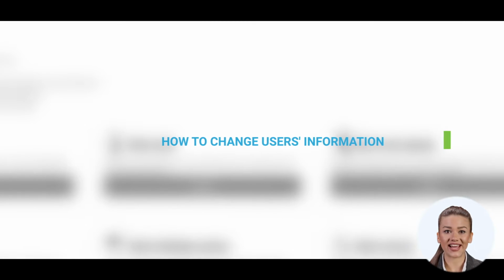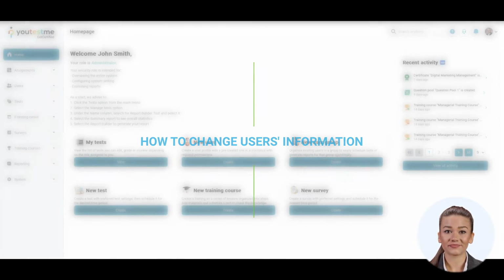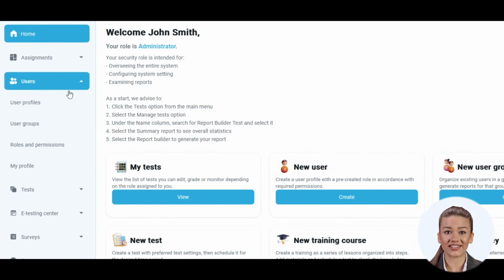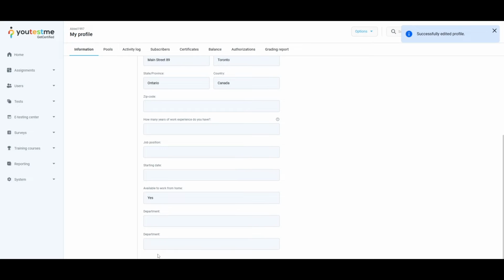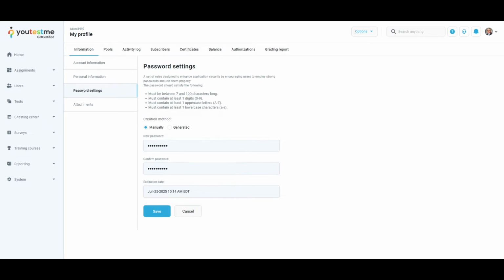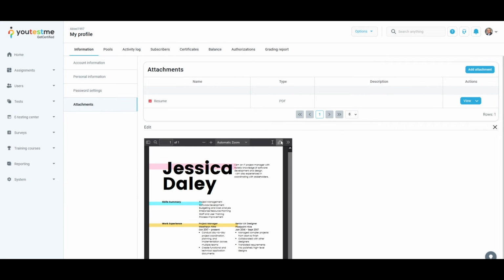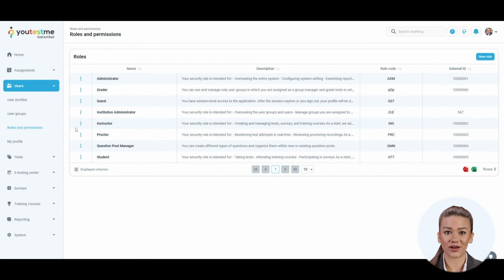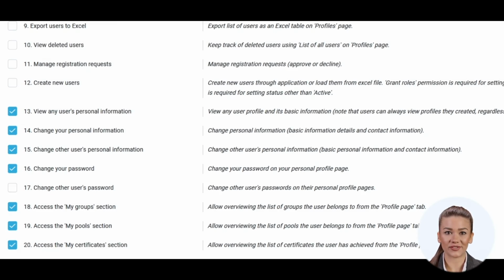YouTestMe GetCertified 11.0 - How to Change Users' Information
Step-by-step instructions for administrators on how to change user’s personal information and permit other roles to do so.